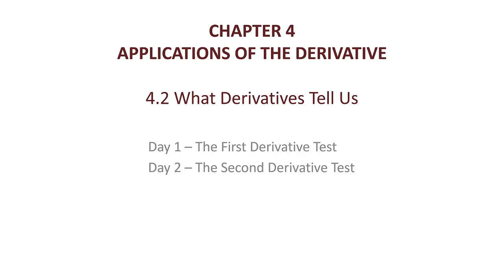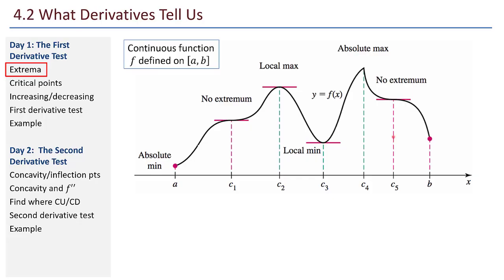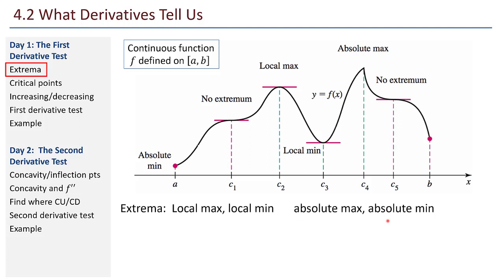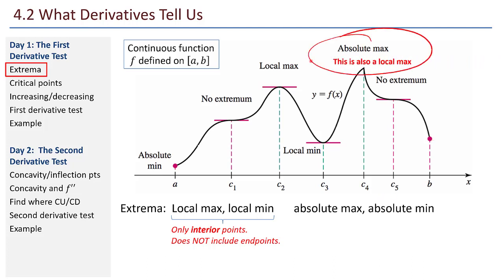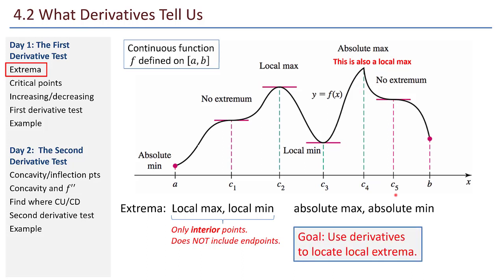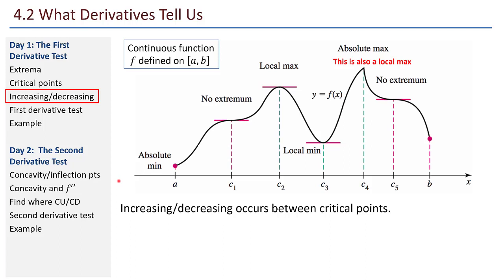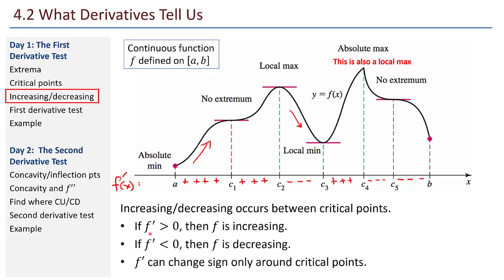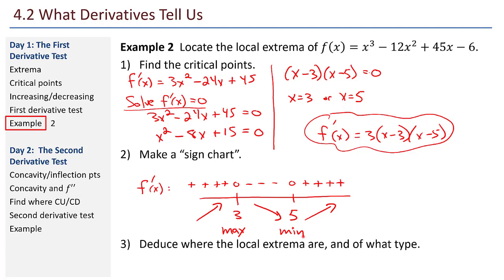Math 211 - 4.2 (part 1) The First Derivative Test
Lecture from Math 211 Calculus I at Shippensburg University